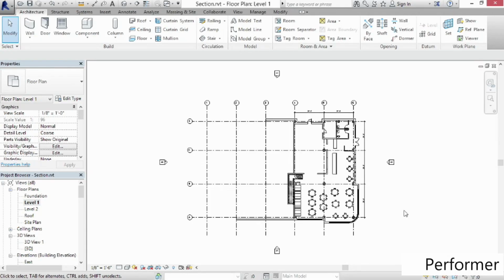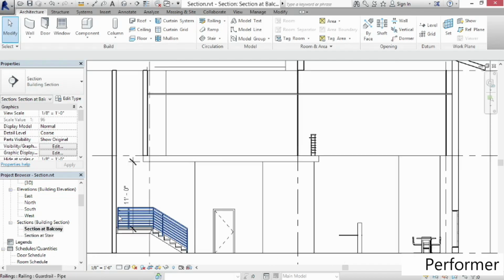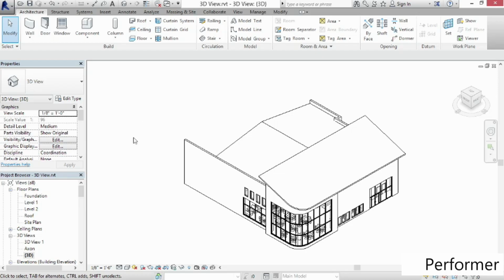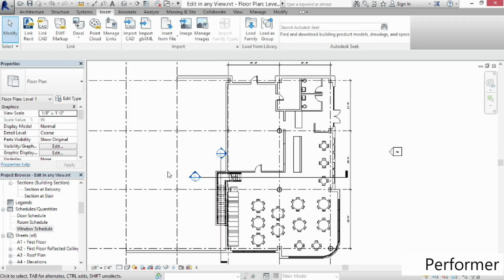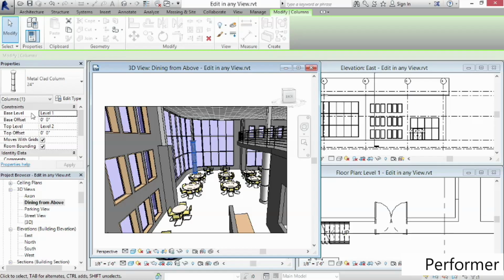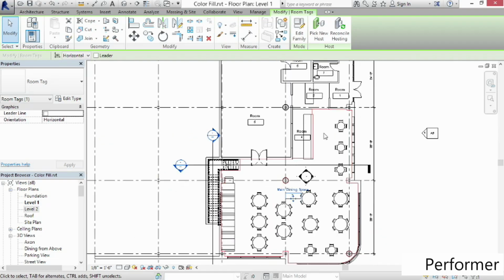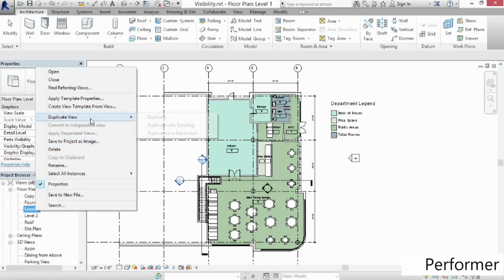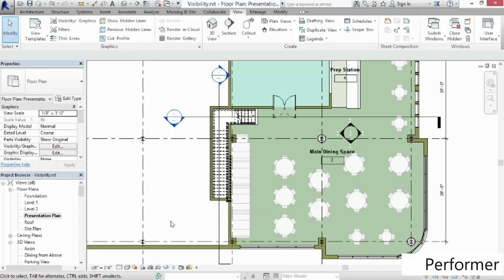Revit Architecture: Using views,